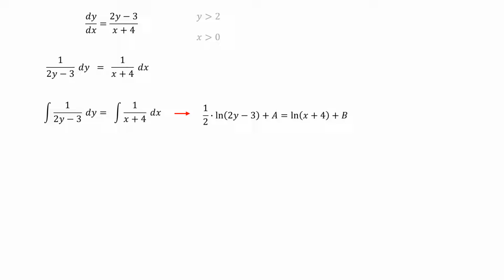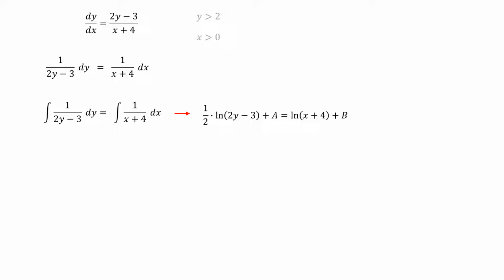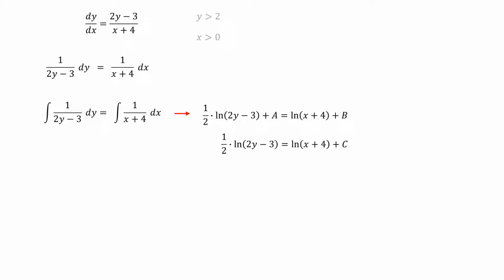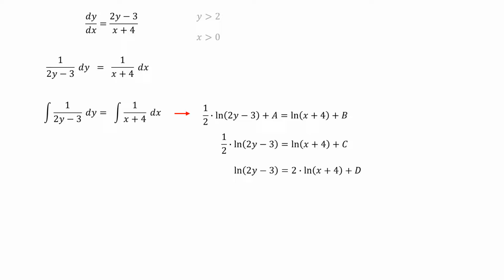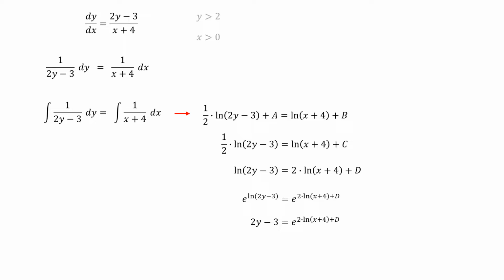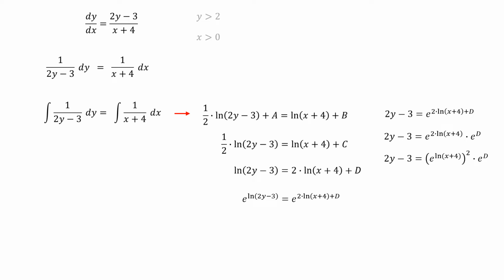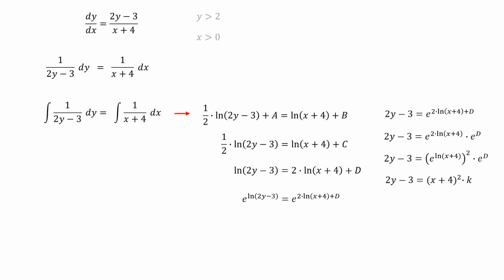separable differential equations DIY 1